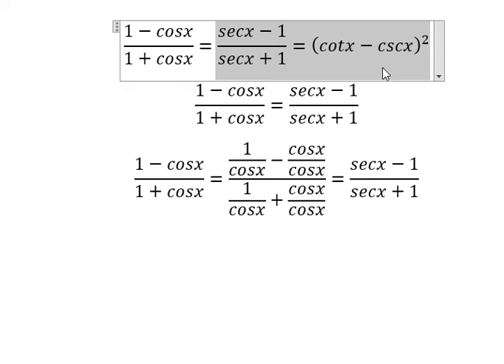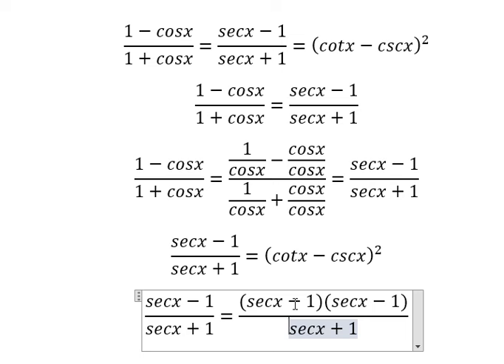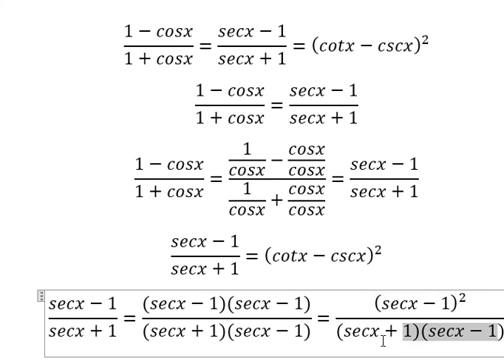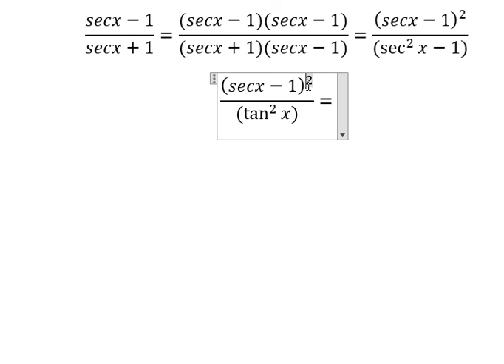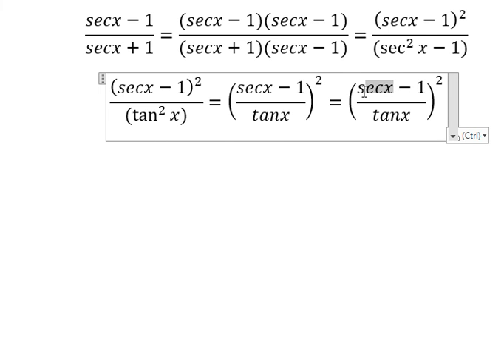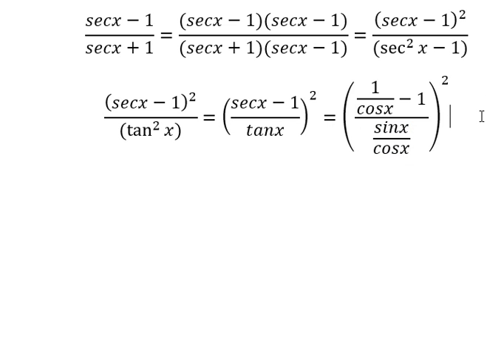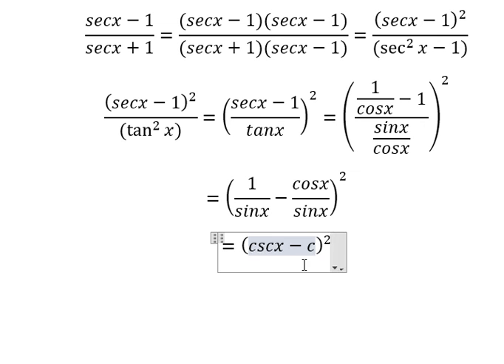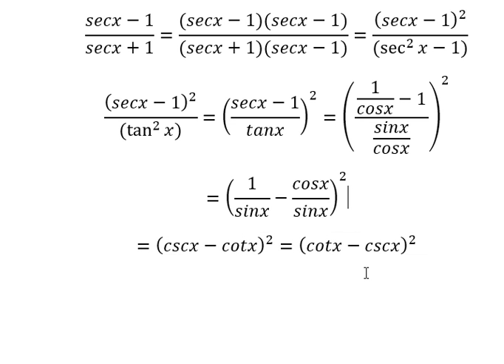Trigonometry Help: Prove: (1-cosx)/(1+cosx)=(secx-1)/(secx+1)=(cotx-cscx)^2